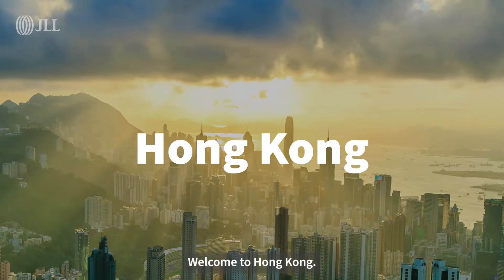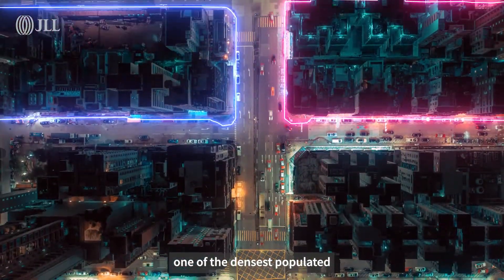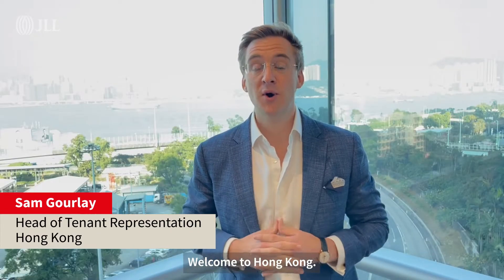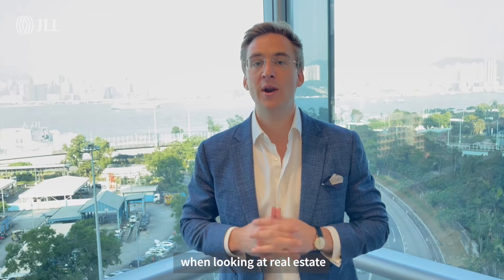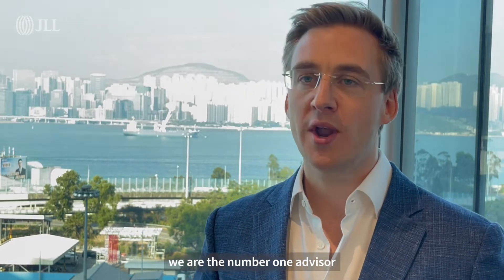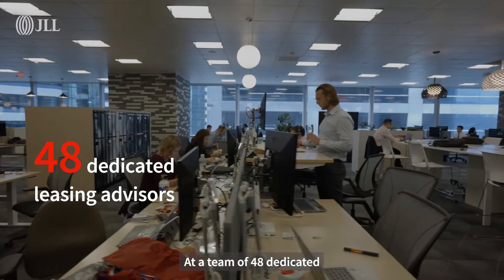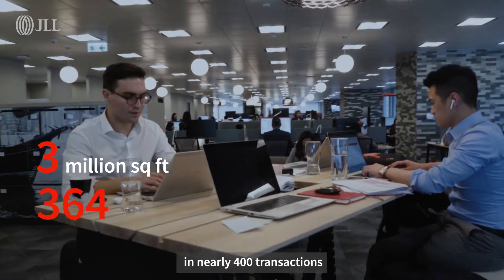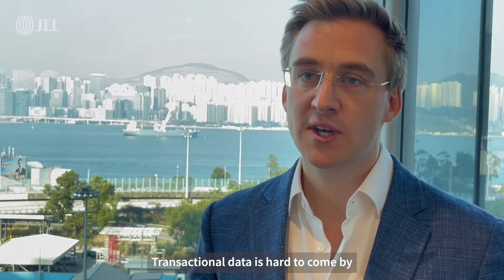World Made Local – Hong Kong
As part of the World Made Local, a global video campaign featuring over 20 markets across the globe, JLL is bringing you local insight and sharing with you "need to know" as an office occupier in Hong Kong. Go global with a local.